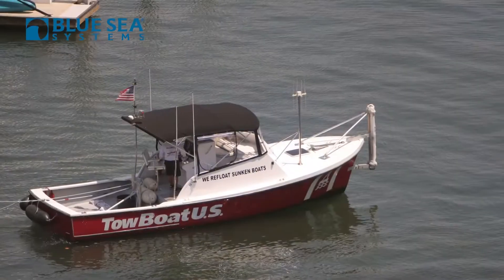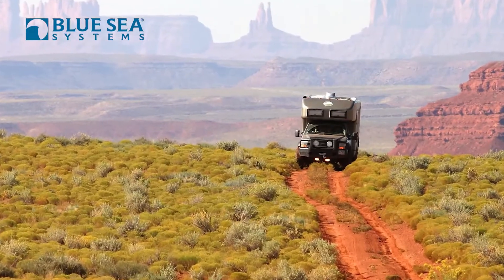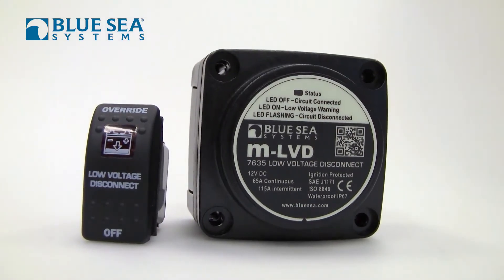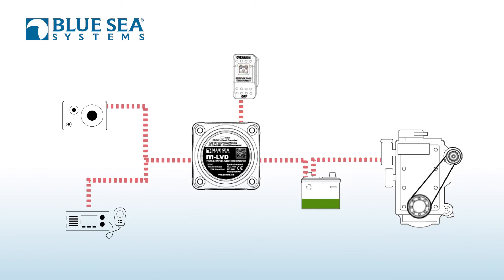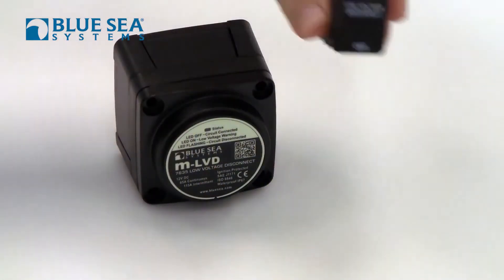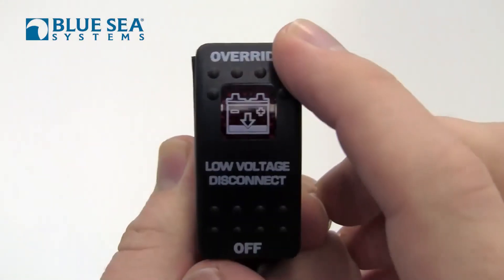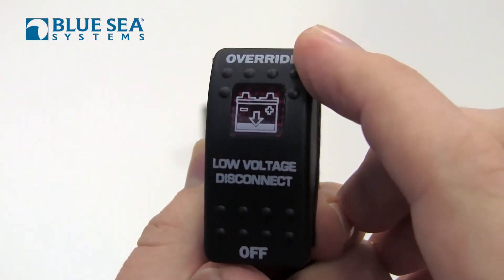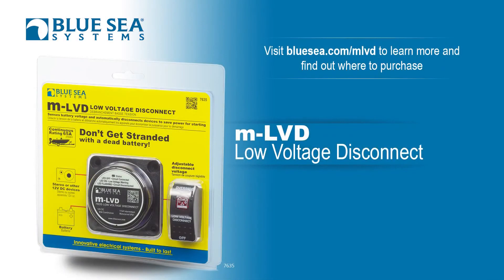Blue Sea Systems m LVD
-m-LVD Low Voltage Disconnnect
• Senses low battery voltage and automatically disconnects devices to save power for starting or to preserve battery life
• Ideal for any single battery boat or vehicle that wants to avoid getting stranded with a dead battery
• Status light in both m-LVD and Remote Control Switch provides visual warning of low voltage state prior to disconnect
Case design allows surface, front panel, or rear panel mounting
• Rear insulating cover protects rear contacts